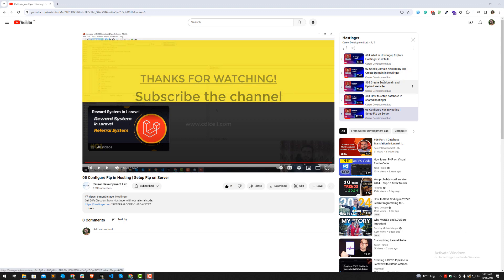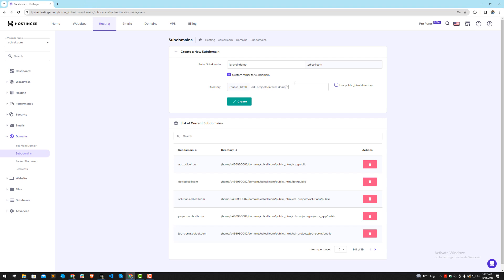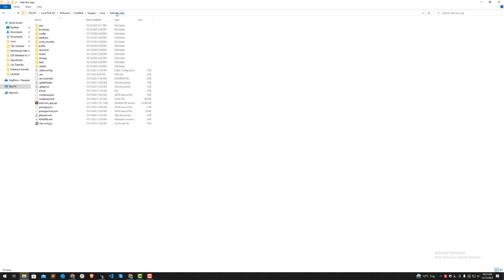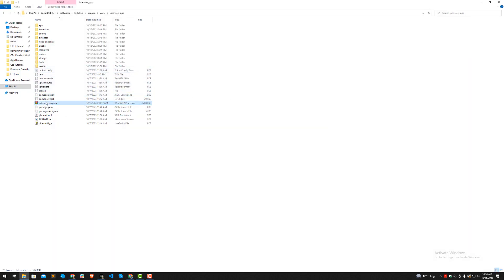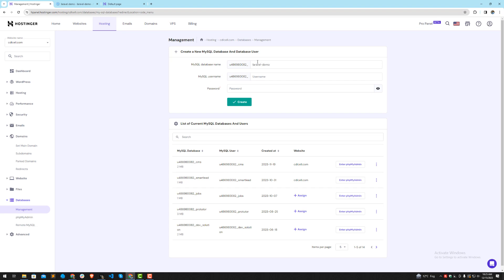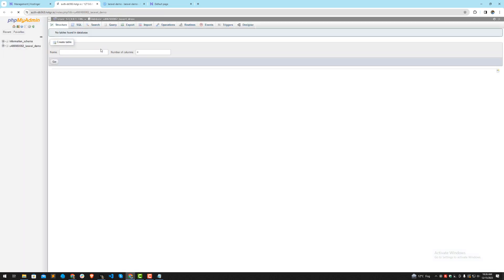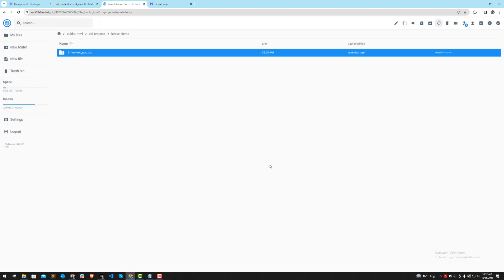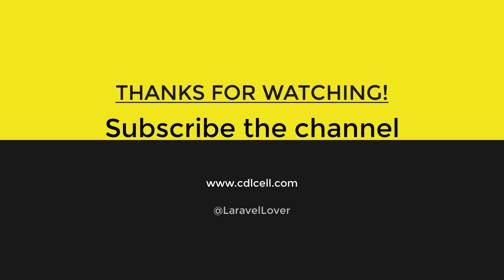#06 Deploy Laravel App on Hostinger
Deploy Laravel Apps on the Hostinger with Step by Step Guide

Today In this short course, we will learn that how we can deploy our application on the shared hosting (hostinger).

How to connnect database in Hostinger
How to run ssh in hostinger
How to run commands in Laravel without the ssh accesss
How to connect ftp in shared hosting
How to create email accounts in hostinger

This is full course where you will learn about project uploading and various things to explore hostinger and effiently run the Laravel application on the server.